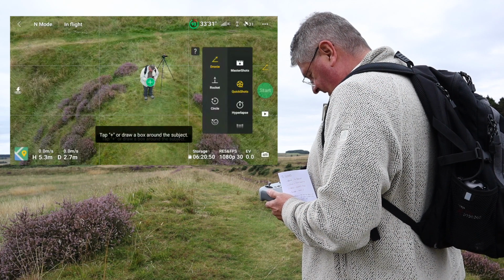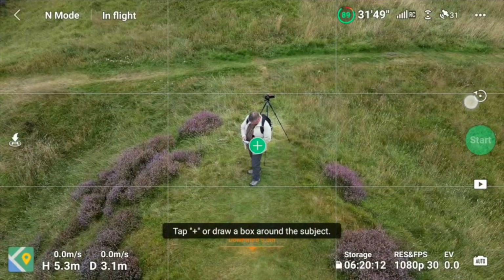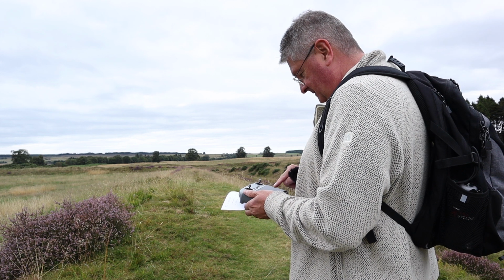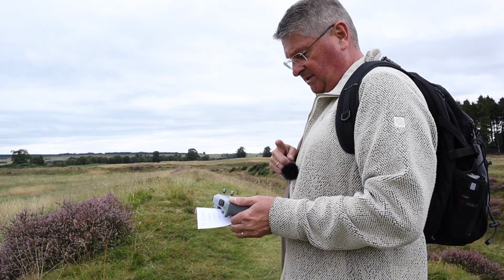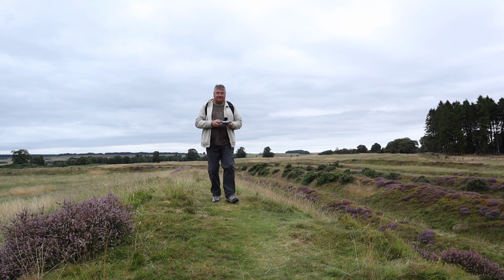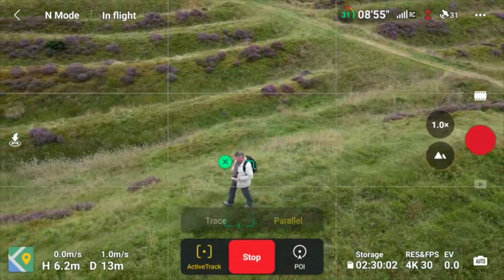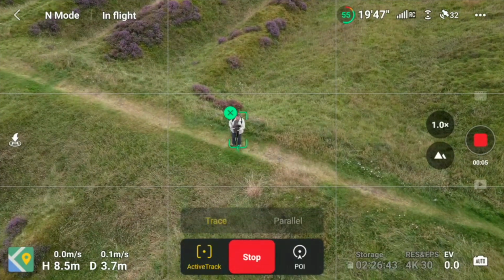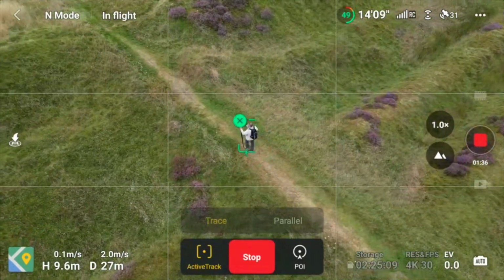Oops I crashed my drone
I have never owned a drone before, and this is a whole lot of new learning, watch as I crash my drone and hopefully help you with some active tracking and quickshot features.